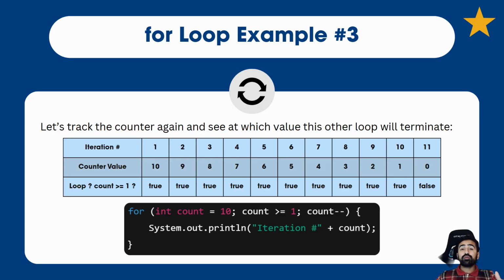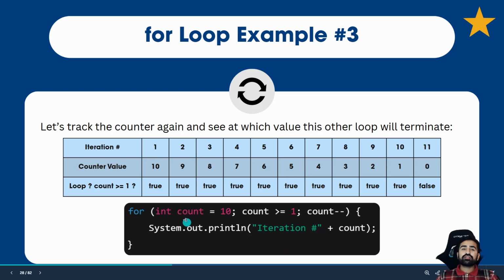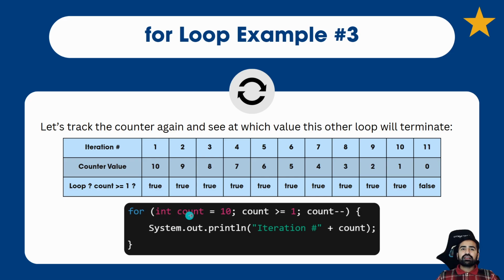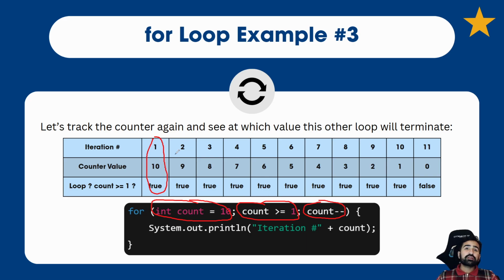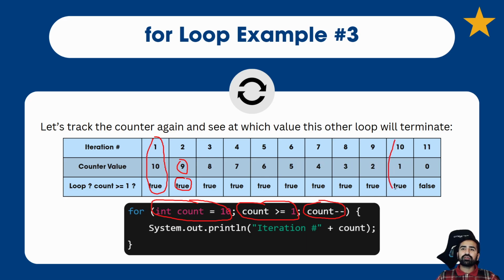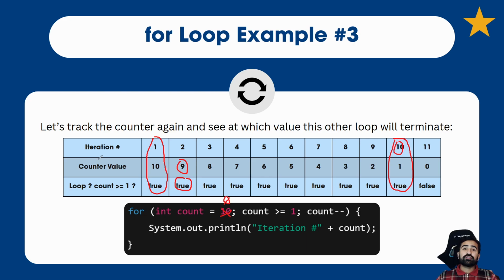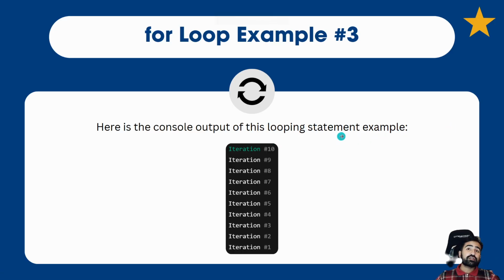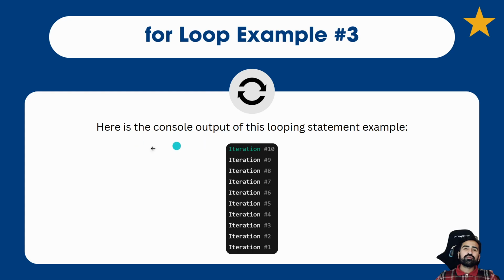A Decrementing for Loop Example